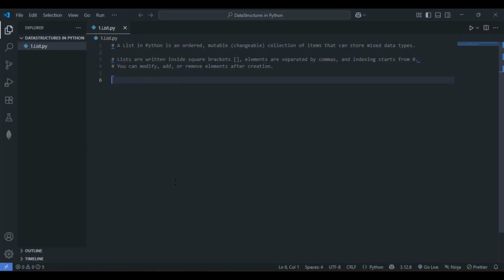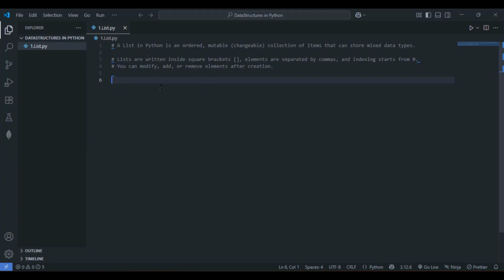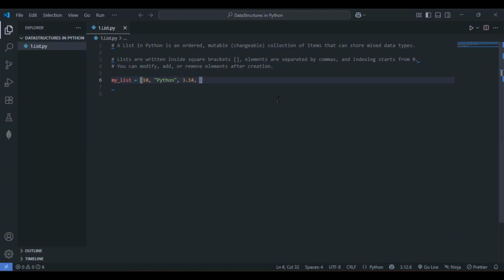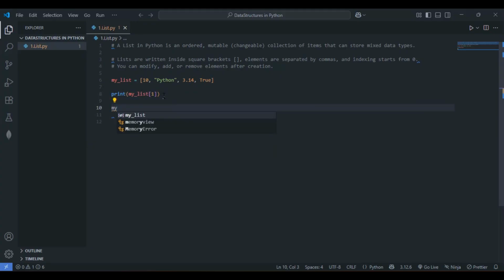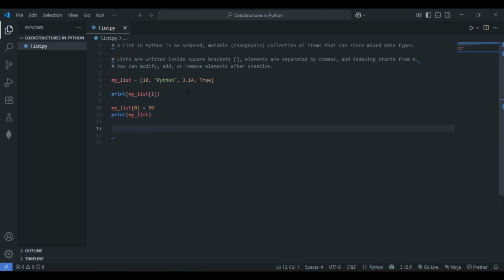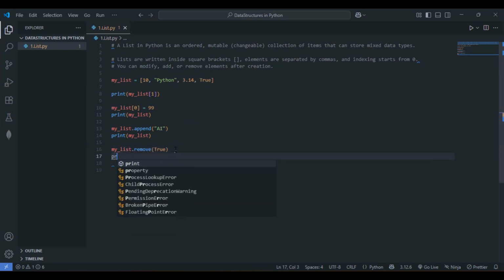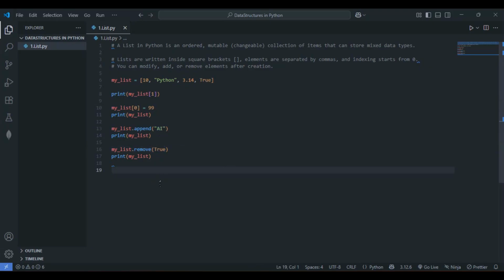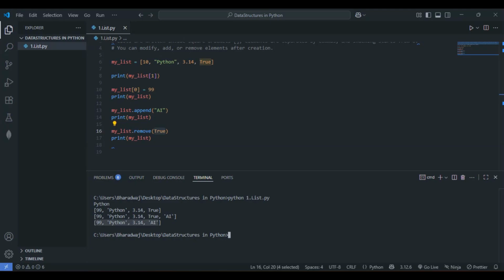78. List in Python